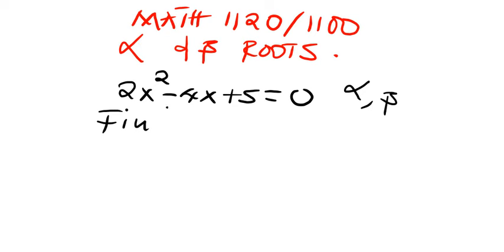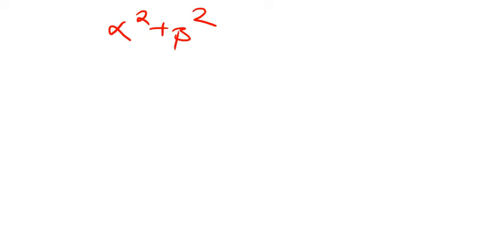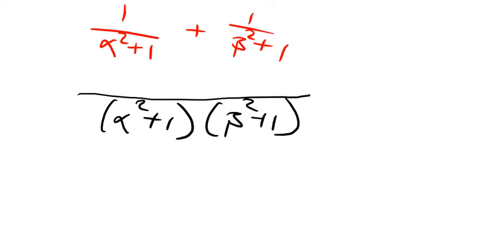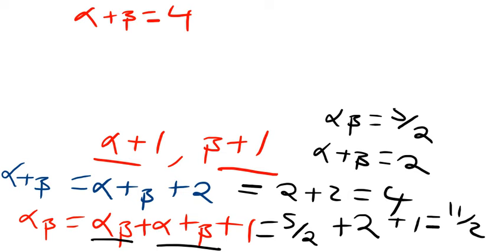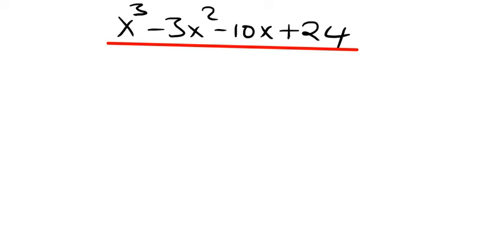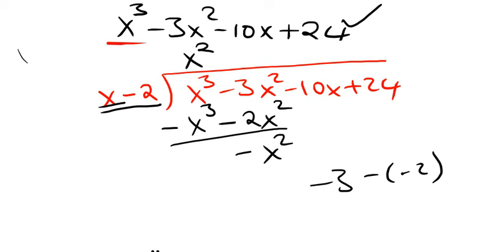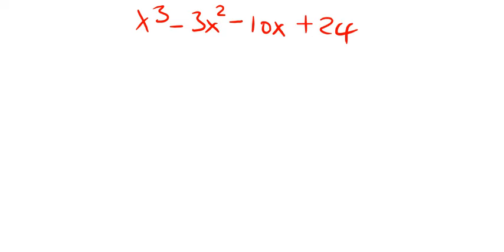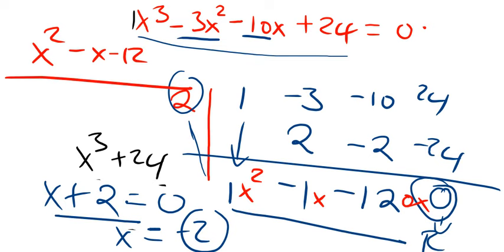Alpha and Beta roots , introduction to polynomial functions lesson | recorded class